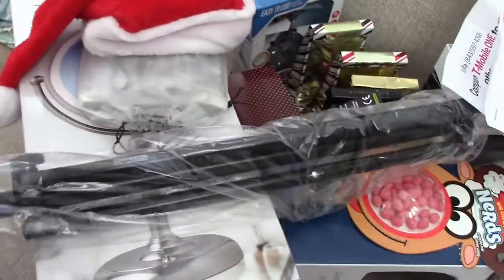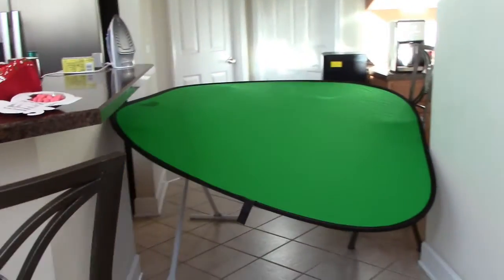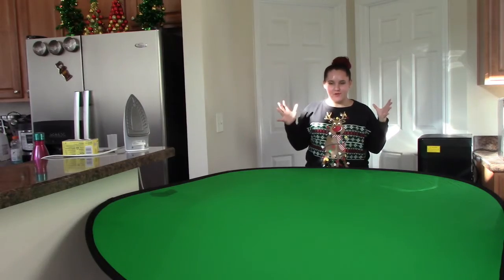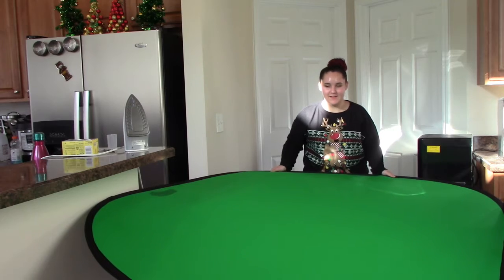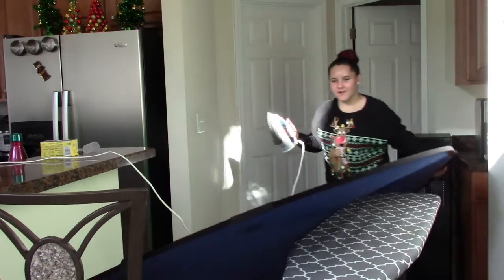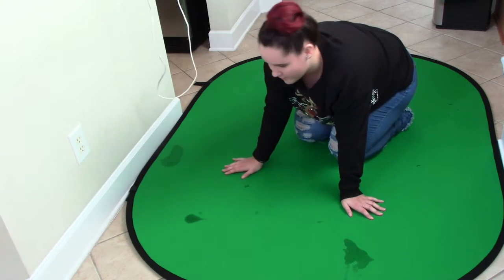Green Screen Unboxing and Setup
This was such an exciting video for me to make! I got to test the limits of my new green screen and enjoy my new camera tripod!